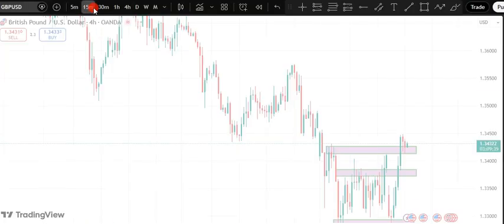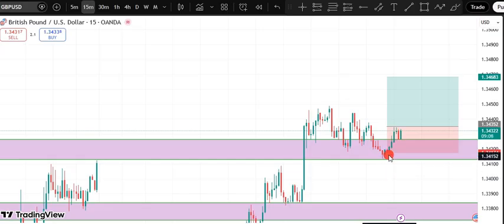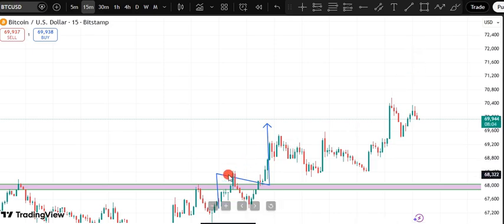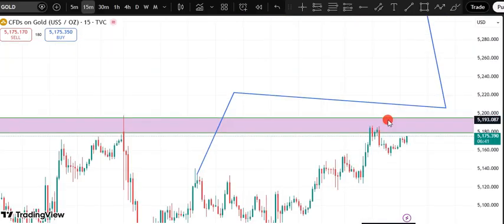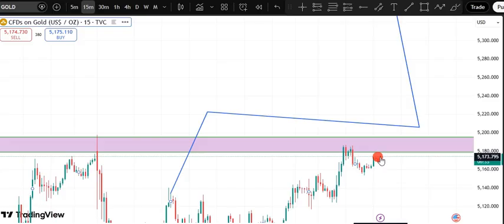Day Trade Analysis on GBPUSD, BTCUSD, and XAUUSD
Trade Smart. Trade Local. Trade Global. 🇳🇬📈
Looking for a broker that understands you?
Rally Trade makes trading easier with Naira deposits & withdrawals — fast, simple, and stress-free.
🔥 Why Trade with Rally Trade?
✅ Deposit & withdraw in Naira (₦)
✅ Trade Forex, Indices, Commodities & more
✅ User-friendly trading platform
✅ Reliable execution & secure funds
✅ Suitable for beginners & experienced traders
Stop worrying about dollar funding and delays.
Trade directly in ₦Naira and focus on what matters — profits 💰
Trade the markets. Withdraw in Naira.
Rally Trade – Your gateway to smarter trading.